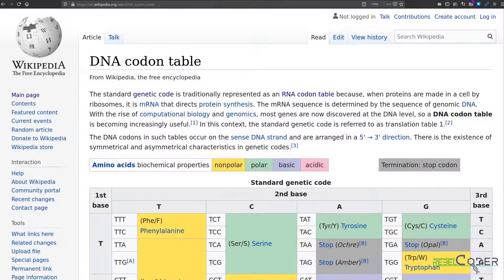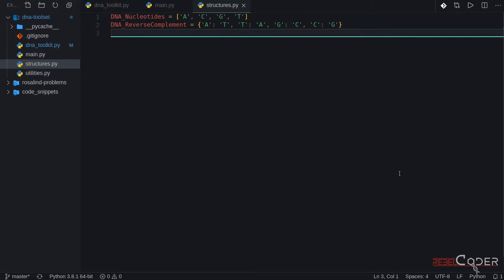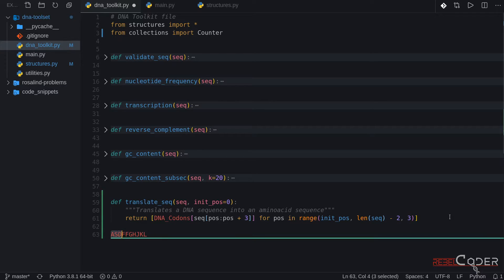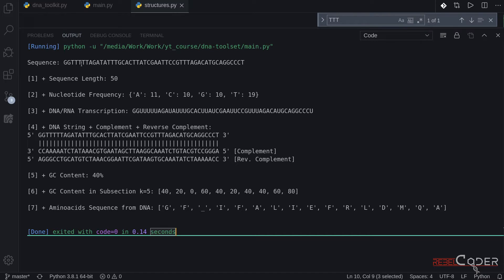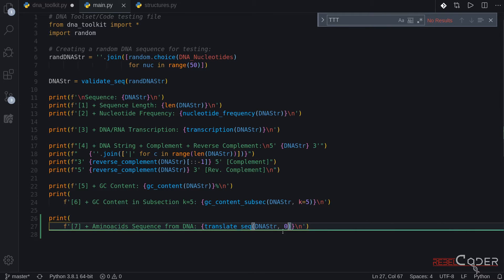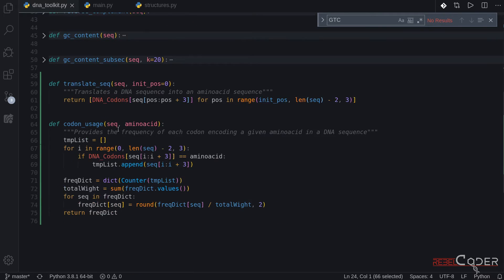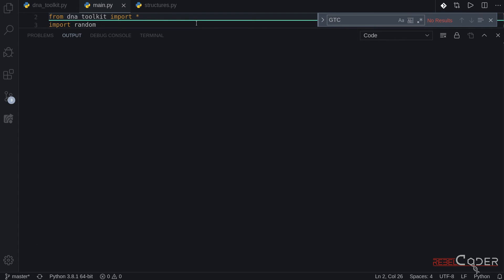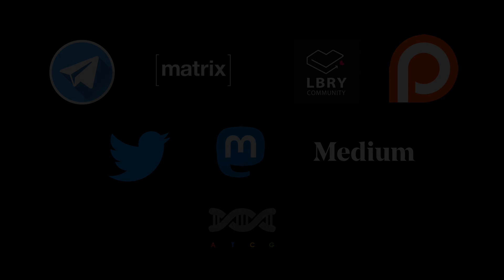Bioinformatics in Python: DNA Toolkit. Part 4: Translation, Codon Usage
🚀 [DESCRIPTION]:

In this lesson, we continue building our DNA Toolkit by adding a DNA Codon dictionary/table. You'll learn to implement both Translation and Codon Usage functions, expanding the capabilities of our bioinformatics toolset.

💖 [SUPPORT REBELSCIENCE]!